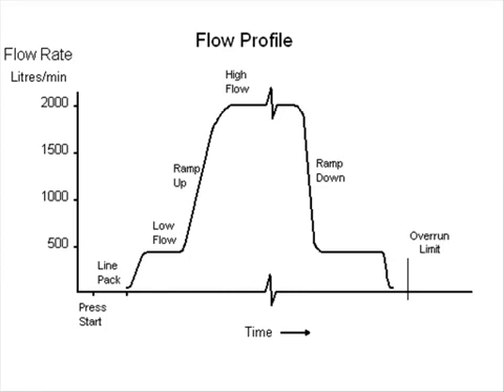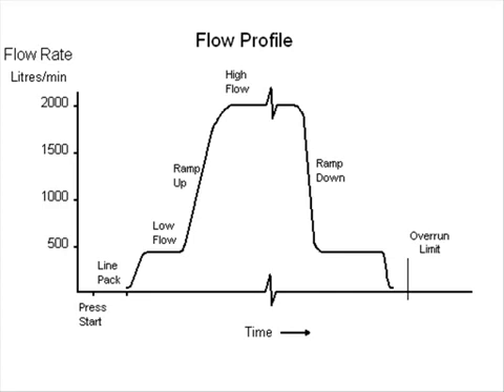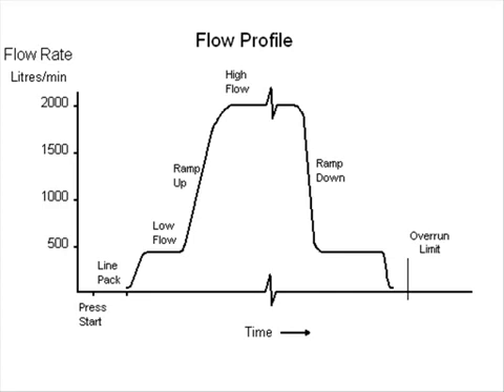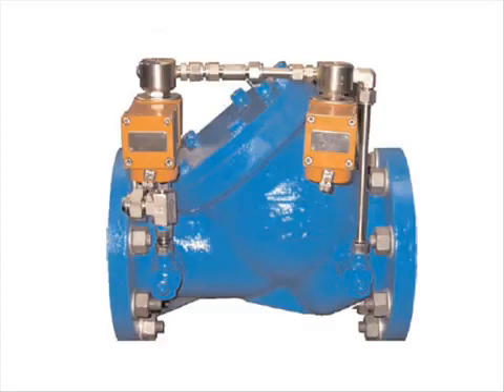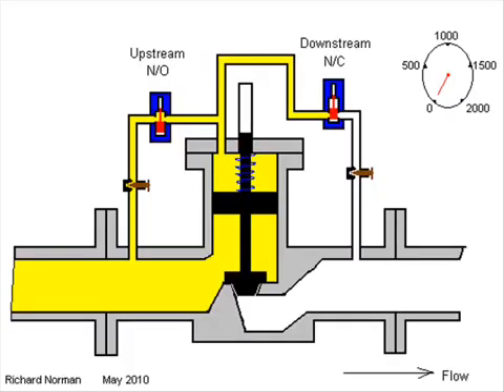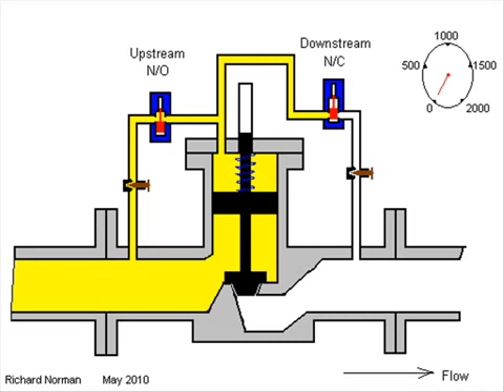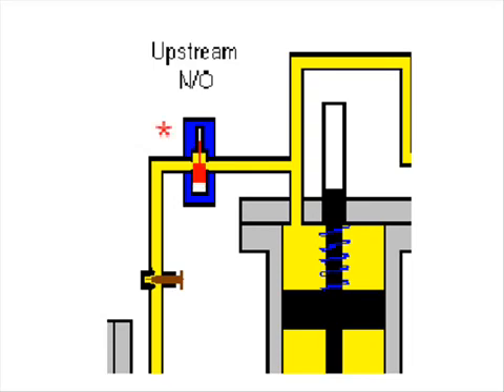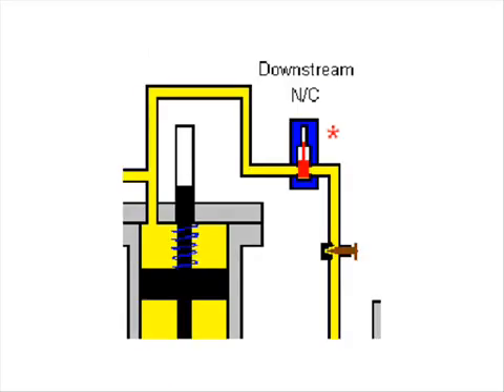Load Rack Digital Control Valve Operation - Flow Measurement Services